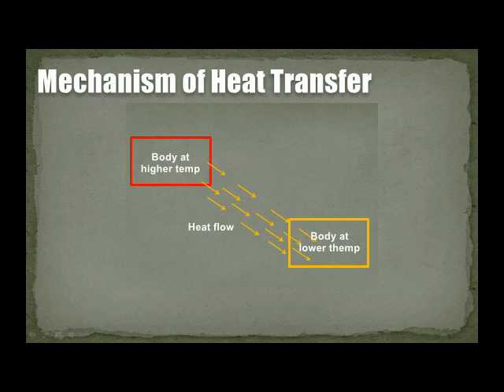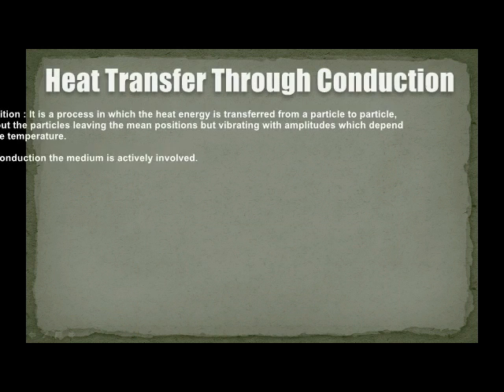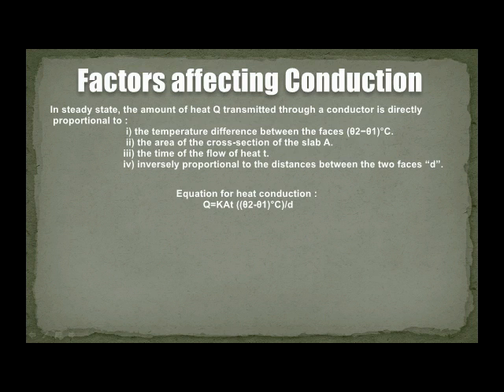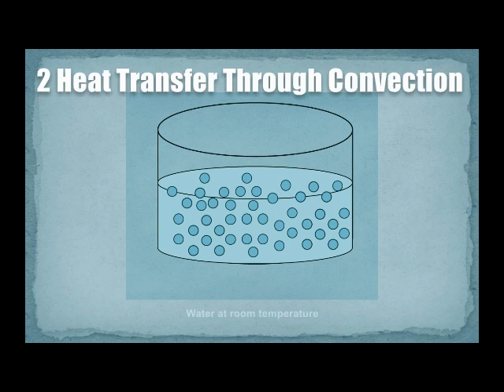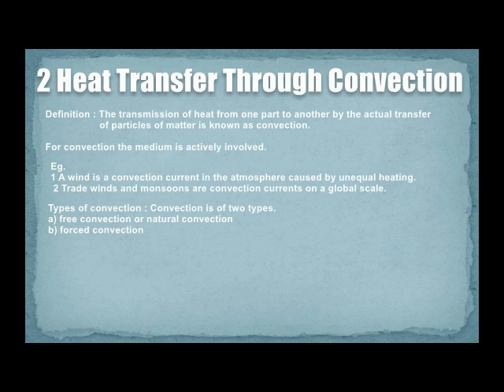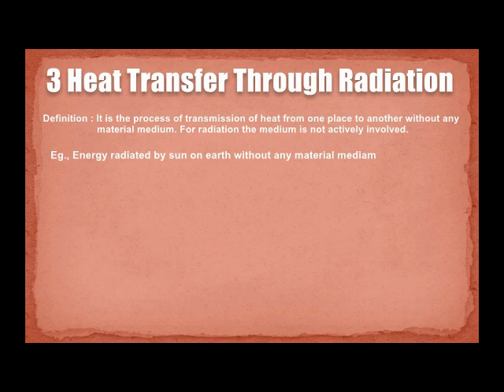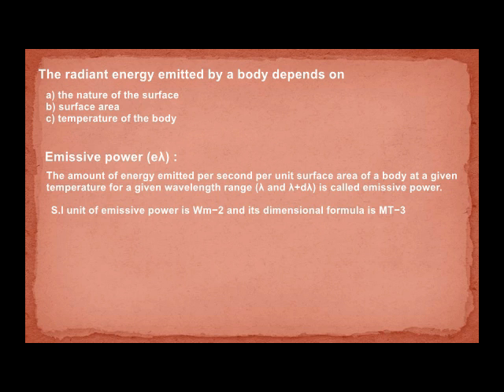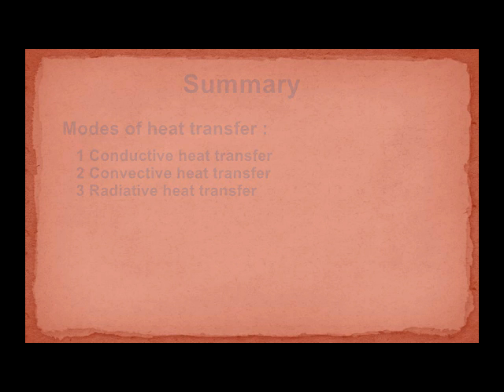Conduction convection and radiation heat transfer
Basic Concept of heat transfer through Conduction , convection and radiation